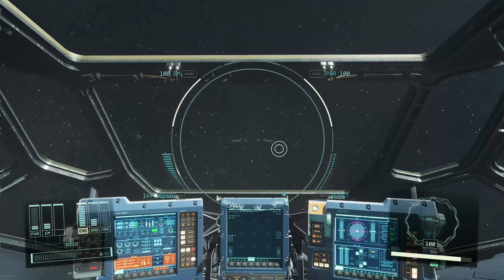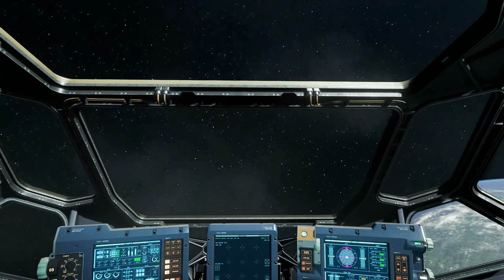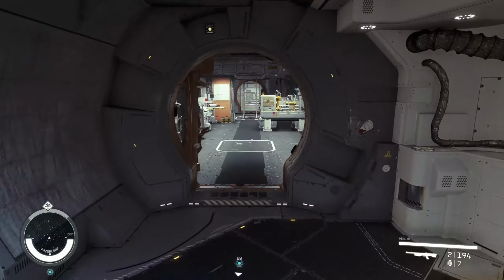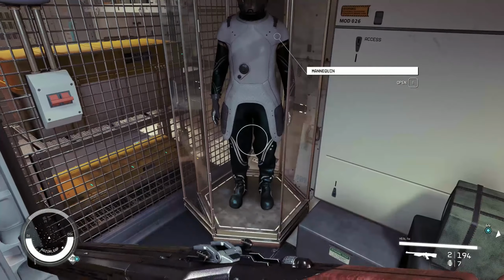Starfield Tips: Look Around Your Cockpit & Build the most efficient workshop!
Welcome to my latest Starfield tips video!

Prepare to embark on a journey beyond the stars in Starfield, the highly anticipated sci-fi RPG from Bethesda Game Studios. In this immersive open-world experience, you'll step into the boots of an intrepid astronaut exploring the vast reaches of space, uncovering mysteries, and forging your own destiny among the stars.

Uncharted Worlds: Venture into a meticulously crafted universe filled with diverse planets, moons, and celestial phenomena. Each location holds its own secrets, challenges, and opportunities for discovery.

Spaceship Customization: Build and upgrade your very own spaceship, customizing it to suit your playstyle. Whether you're a trader, explorer, or a daring space pirate, your vessel will be your lifeline in the cosmos.

Personal Odyssey: Create your character and shape their backstory. Your choices will determine your fate as you navigate the cosmos, forming alliances, making enemies, and uncovering the truth behind a galactic mystery.

Deep Space Exploration: Delve into uncharted territories, encounter alien species, and unravel the mysteries of a long-forgotten civilization. The universe of Starfield is vast, and its secrets are waiting to be uncovered.

Dynamic Gameplay: Engage in thrilling space battles, explore intricate space stations, and undertake epic quests that will test your skills and decision-making in a dynamic and evolving universe.

Your Journey Begins Now: Are you ready to take your first steps into the unknown? Join the ranks of spacefarers and become a legend in the cosmos. Starfield awaits!